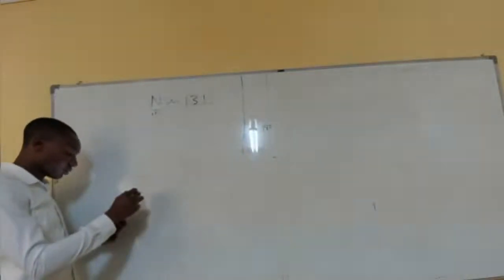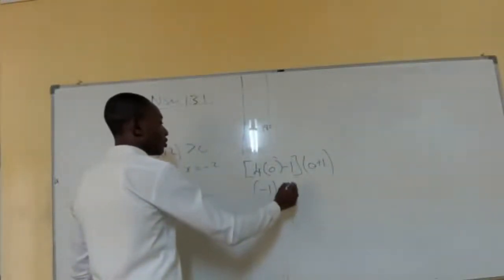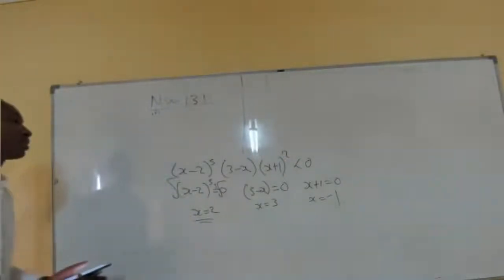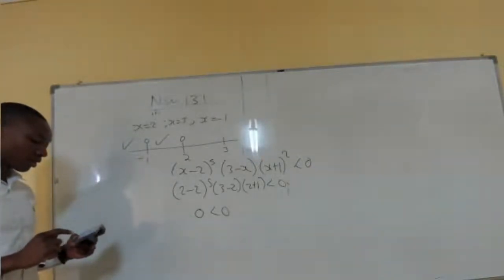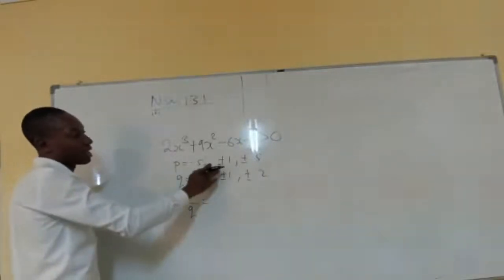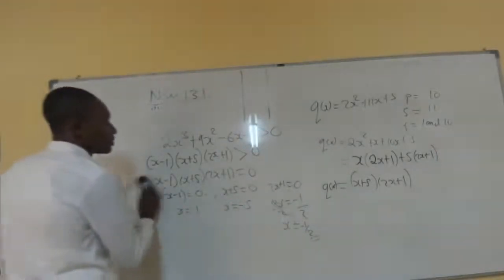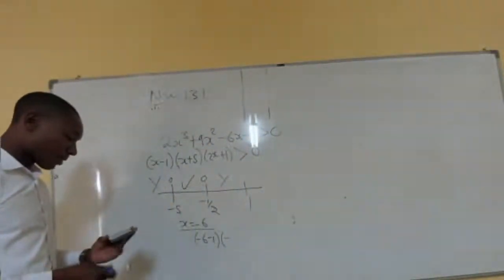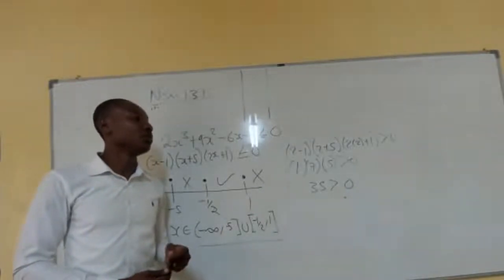Dre CzTembo Live Stream T 3